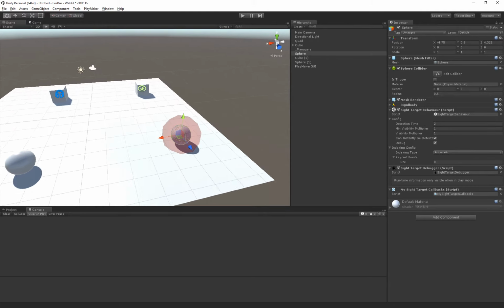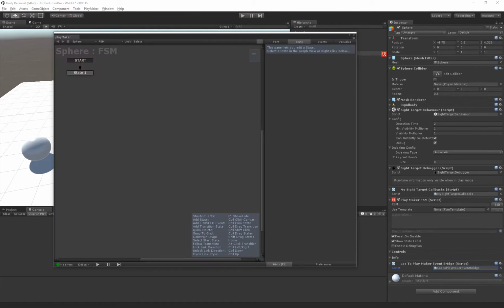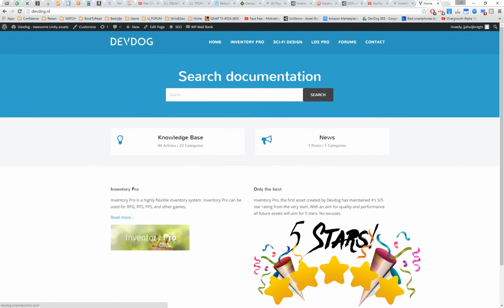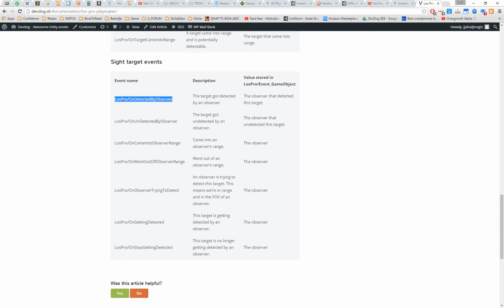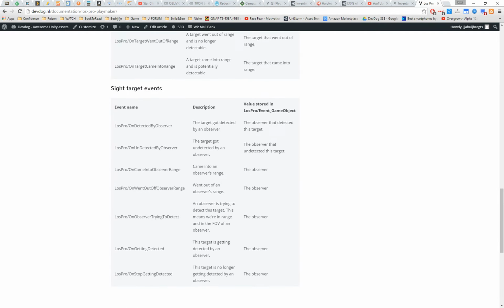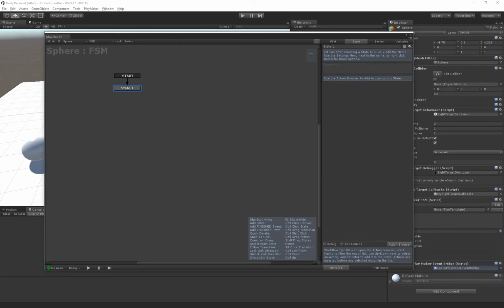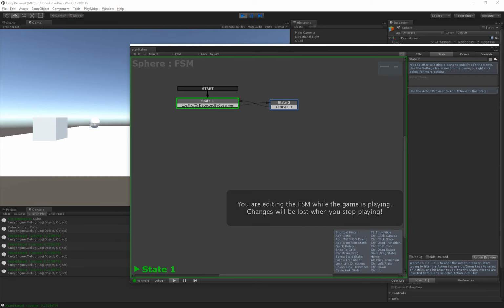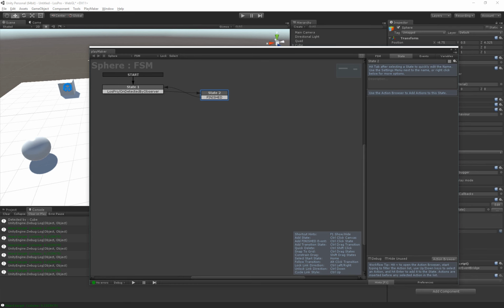Unity - Los Pro - PlayMaker